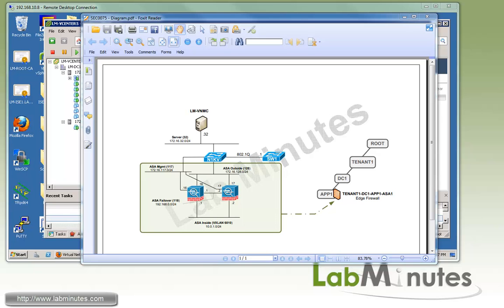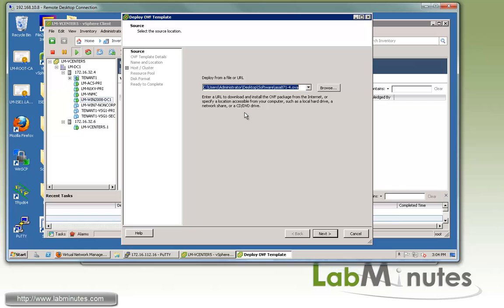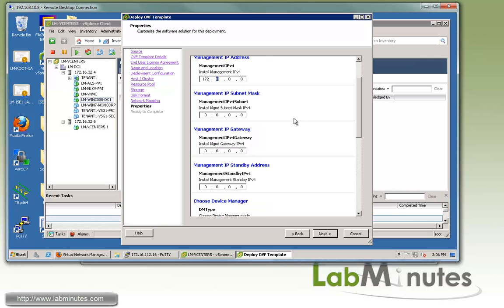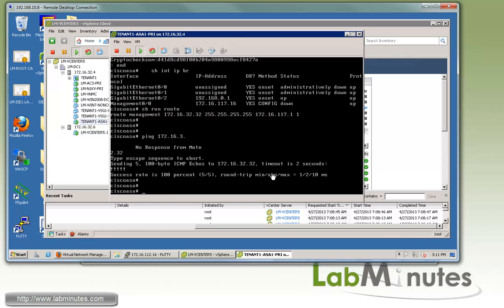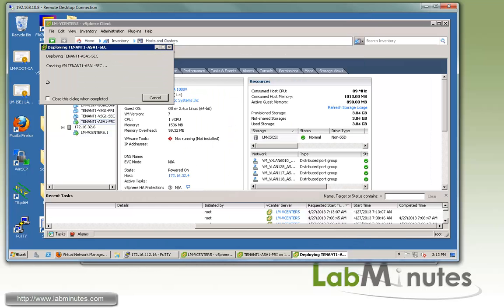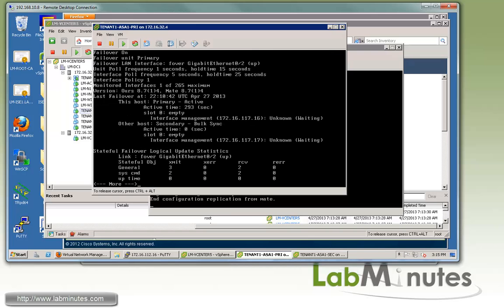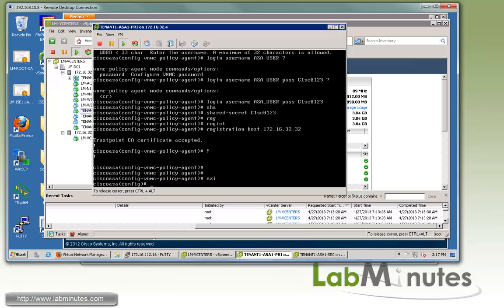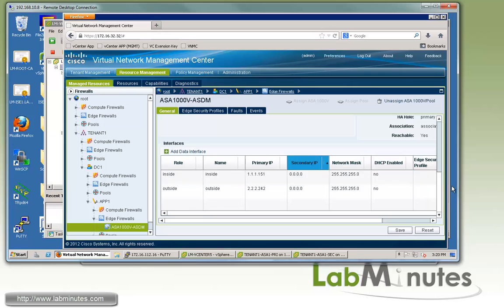LabMinutes# SEC0075 - Cisco ASA 1000V Installation (ASDM CLI Mode)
The video walks you through an installation process of redundant ASA 1000V in ASDM mode from .ova file. We will create VLAN and port-profiles on Cisco Nexus 1000V for interfaces on ASA 1000V. At the end of the lab, we will register the ASA 1000V to a VNMC and be ready for configuration.

Topic:
 - ASA 1000V Installation (ASDM Mode)
 - ASA 1000V VLAN and Interfaces
 - ASA 1000V Registration to VNMC